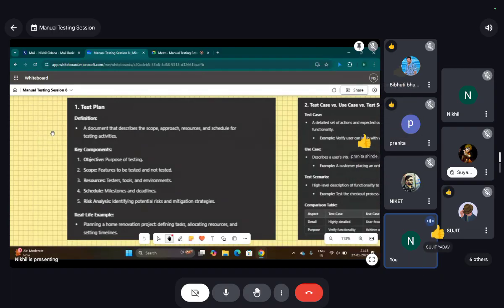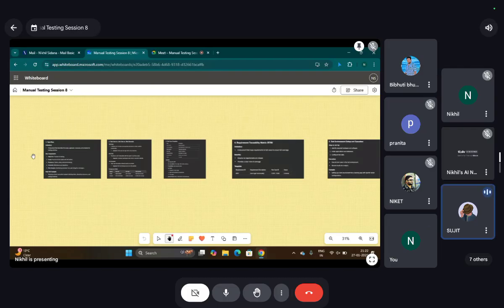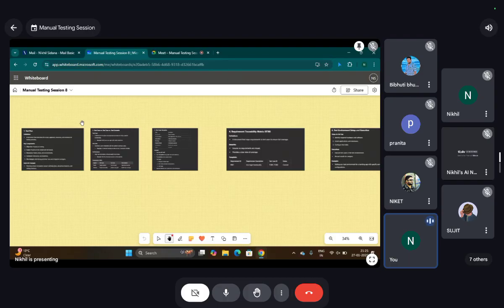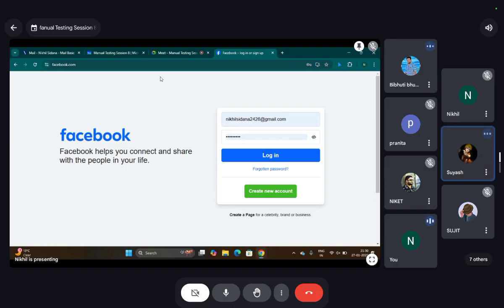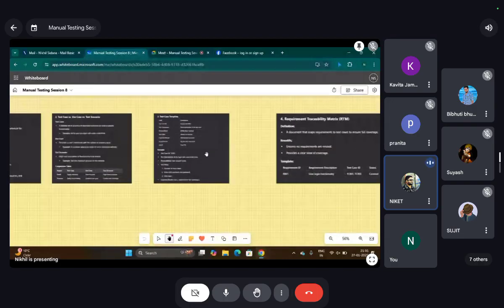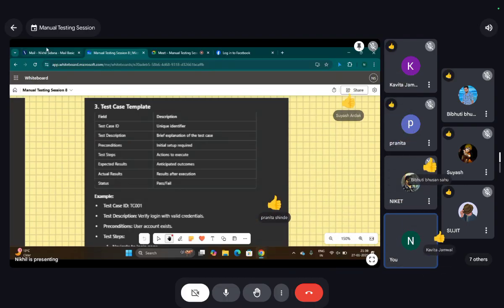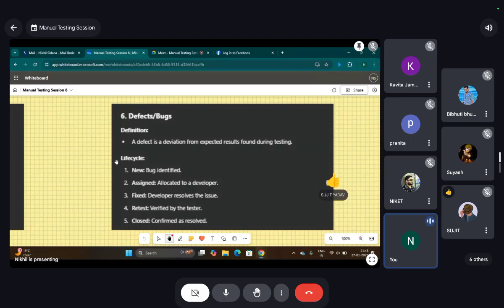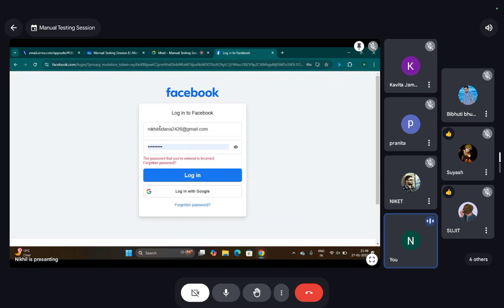Test Plan in Software Testing Explained | Lecture 8 | Manual Testing Tutorial 2026 | Tech Bharat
Welcome to Lecture 8 of the Manual Testing Series!
In today’s session, we dive deep into Test Plan — one of the most important documents in the Software Testing Life Cycle (STLC).
If you're preparing for QA interviews, learning manual testing from scratch, or restarting your IT career, this lecture is extremely important.

A detailed document that defines:

📝 Objectives & Purpose of Testing
📌 Scope – What to test & what NOT to test
⚙️ Resources – Tools, testers, environment
⏳ Schedule & Milestones
⚠️ Risk Analysis & Mitigation Strategies
🔹 Why Test Plan Is Important?
Helps teams stay aligned
Provides clarity to stakeholders
Ensures proper planning before execution
Highly asked in interviews (very important topic)

🎯 Bonus Topics Discussed
Test Plan interview answers
How to speak confidently during interviews
Environment setup & importance of using laptop
Selenium batch updates (for students)
Real examples of login functionality test plan components
Test Case Template (ID, Description, Steps, Expected vs Actual Result)
Introduction to RTM (Requirement Traceability Matrix)